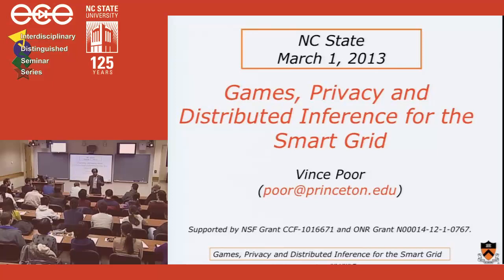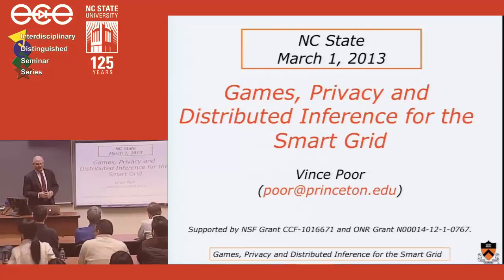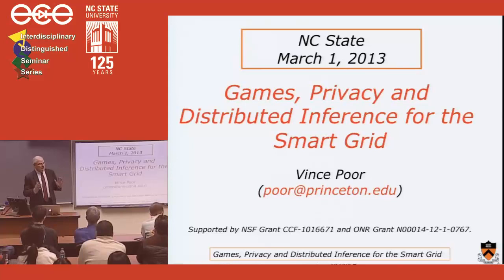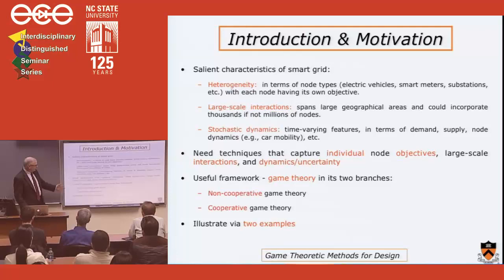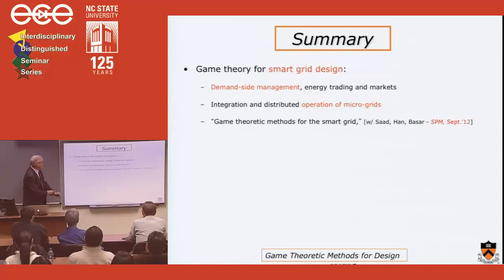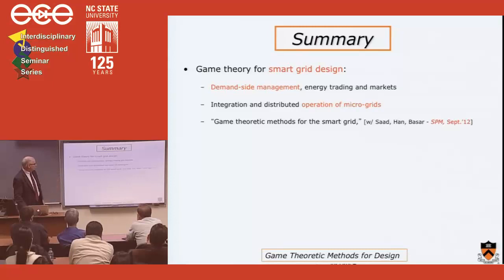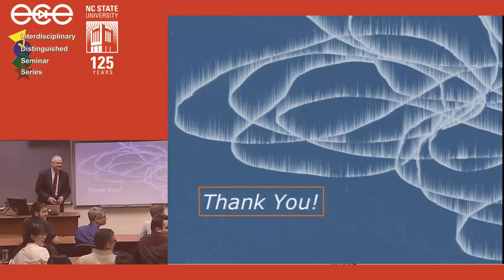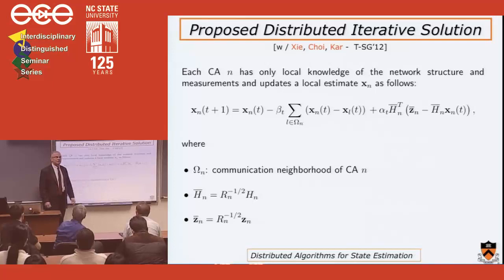ECE 804 - Spring 2013 - Lecture 004 with Vince Poor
Games, Privacy and Distributed Inference for the Smart Grid LIVE